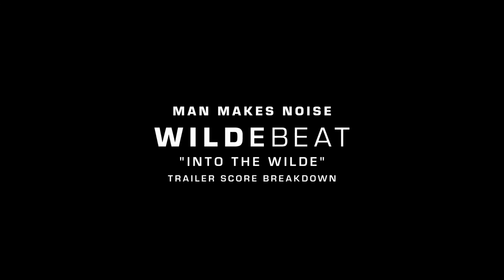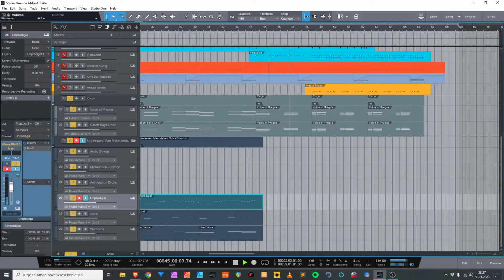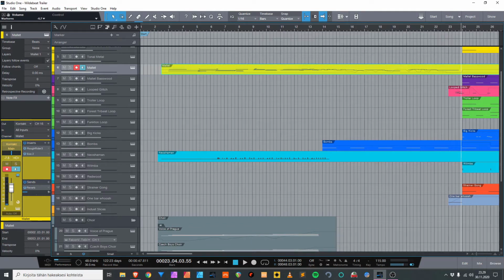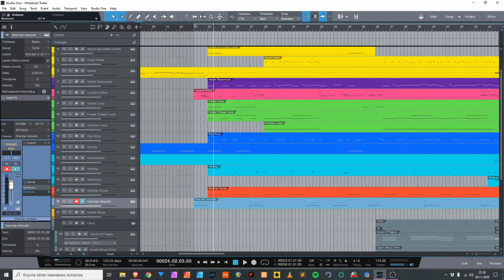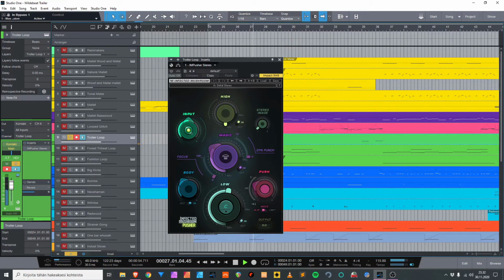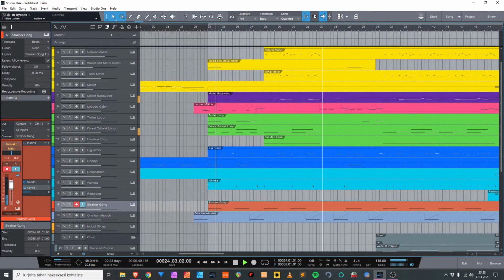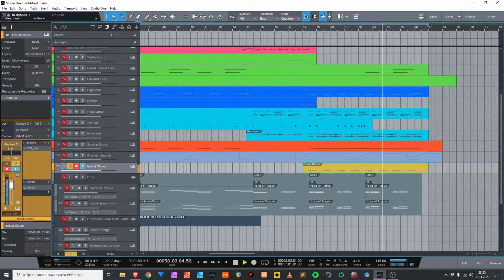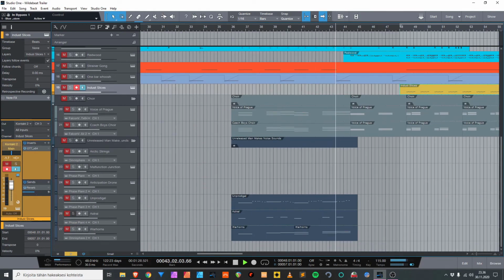Man Makes Noise's Wildebeat - Trailer Score Breakdown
A short breakdown of how the "Into The Wilde" for Man Makes Noise's Wildebeat trailer score was made.

Features mentions to plugins by other manufacturers.